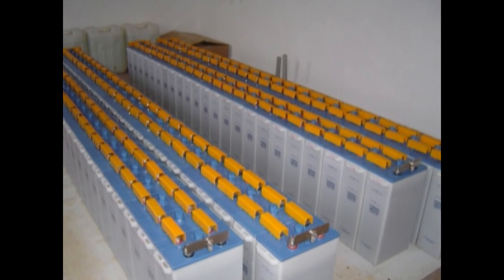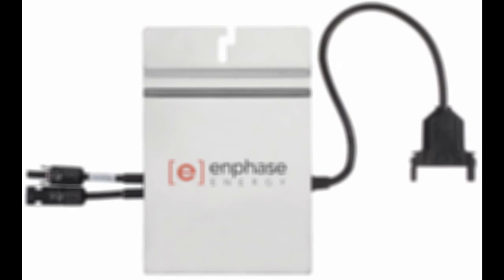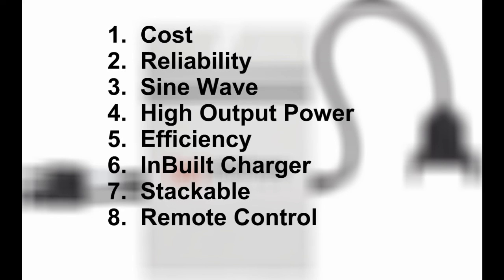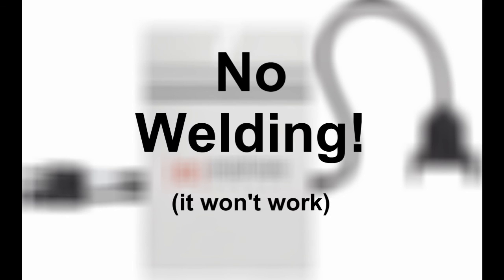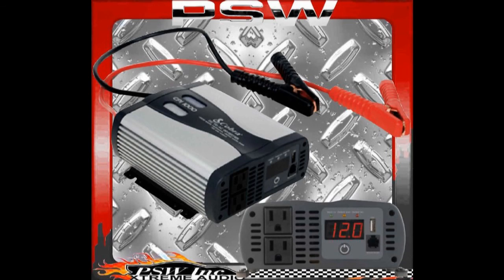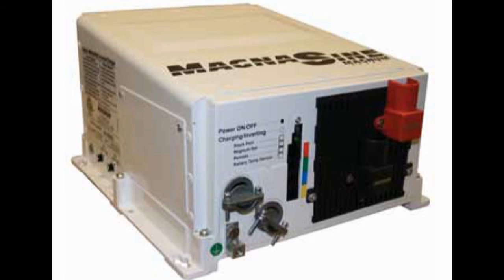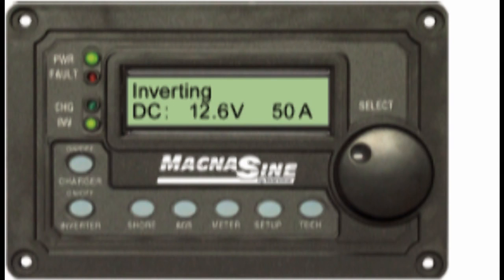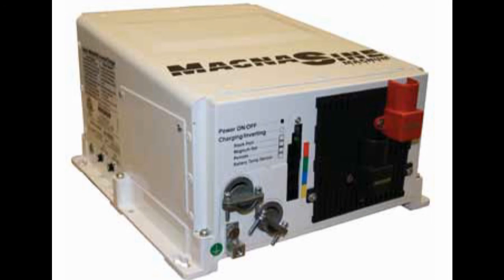Step 3 Solar/Wind Power: Inverter Selection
Continuing the Primer Series.  Why cheaper is never better.  Bells, whistles and the biggest bang for the buck.  Next we will look at PV panels followed by Charge Controllers.